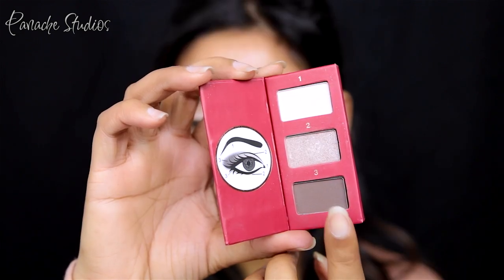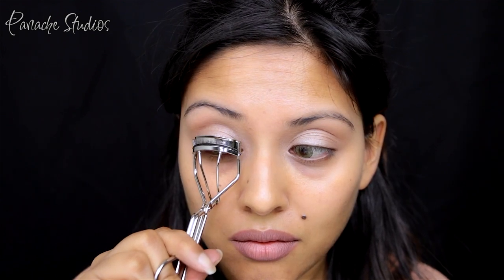Summer Glow | Affordable + Drugstore Makeup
Thumbs up for more videos, and don’t forget to SUBSCRIBE and leave a COMMENT Please remember to be RESPECTFUL when commenting, positive vibes are always welcome and offensive comments will be deleted.

Welcome Back Beauties!!! Today I’m super excited to bring you this tutorial that is just in time for SUMMER!! I decided to create something easy, affordable and wearable for everyone. Soooo…. here it is!

♡ S N A P C H A T | mizzpanache ♡

PRODUCTS USED:

EYES

Milani Eye & Face Strobbing Palette - Candle Light
Inglot AMC liner - 94
Anastasia Beverly Hills – Brow Definer Dark Chocolate
Anastasia Beverly Hills - Brow Gel Espresso
Flutter Lashes - Intoxicating
NARS Audacious Mascara
MAC Extended Play Mascara
Rimmel Exaggerate Waterproof Eye Definer - Cappuccino 212
Rimmel Scandal Eyes - Nude

FACE

Pixie Glow Mist
Urban Decay Quick Fix Primer Spray
Milani’s Contour & Highlight Cream & Liquid Duo - Natural Medium
Melanie Mills Body Gleam - Peach Deluxe
Maybelline Fit Me Foundation Dewy + Smooth - Golden Beige (240)
Maybelline Fit Me Foundation Matte + Poreless - Warm Honey (322)
Maybelline Fit Me Powder - Golden Beige 240
Milani Retouch and Erase Concealer - Medium Light
Tarte Amazonian Clay and Annatto Body Bronzer

LIPS

Maybelline Color Sensational Lipliner - Palest Pink
Bare Minerals Matte Liquid Lip - OM
Jouer Lip Creme - Papaye

BRUSHES

Beauty Blender
Morphe E8
Tarte Airbrush Finish Bamboo Brush
Sephora Powder Airbrush
Royal and Langnickel Blending Brush
Elf Contour Brush
Elf Flat Shader
Sonia Kashuk No. 113
Elf Highlighter Brush
Morphe E44
Makeup Geek Pencil brush